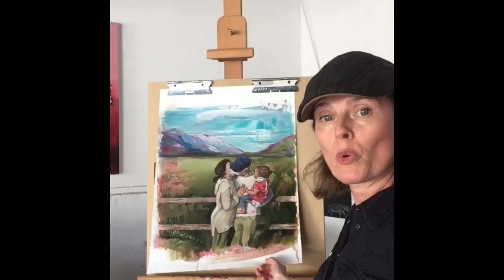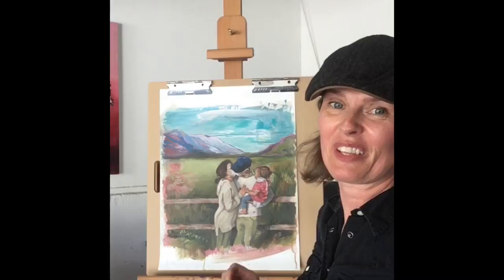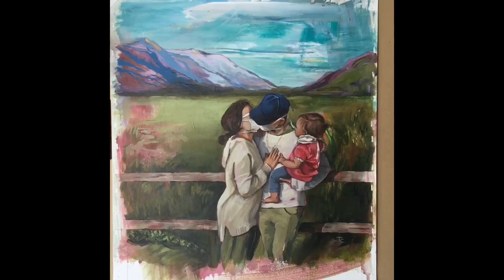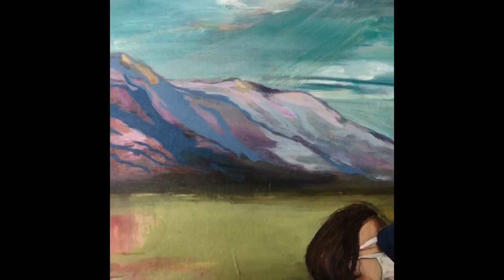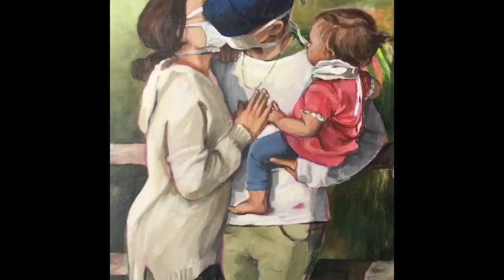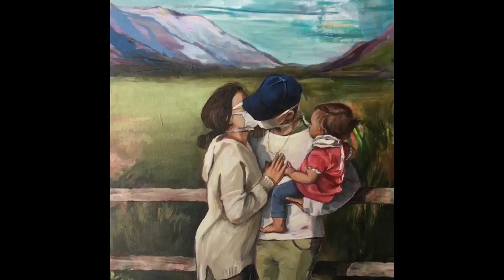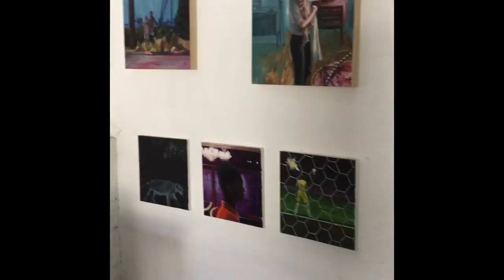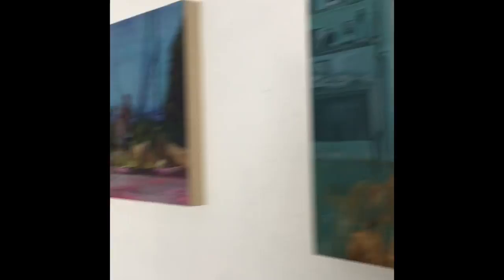Nicole, Jerome and Violet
This is one of the 33 pandemic portraits from the Together Now series.
Trine Churchill talks about the process and share some close up details.